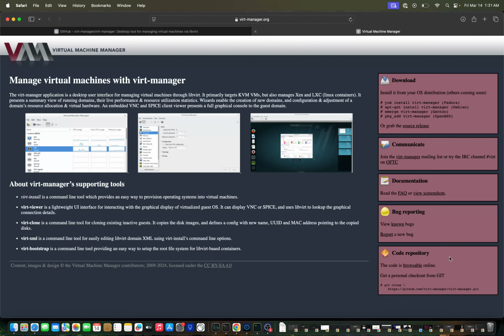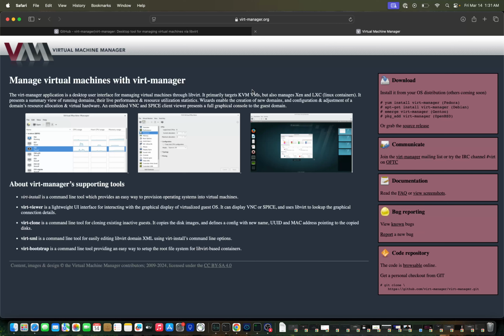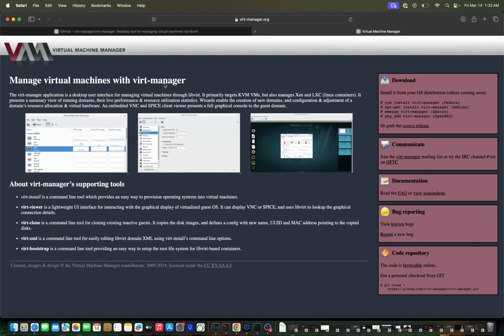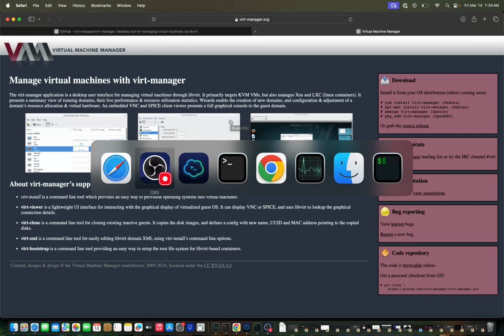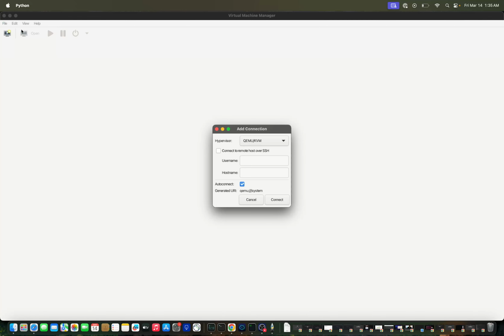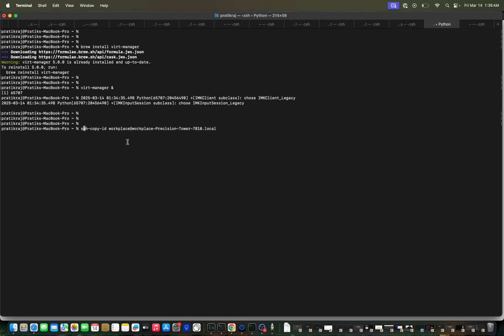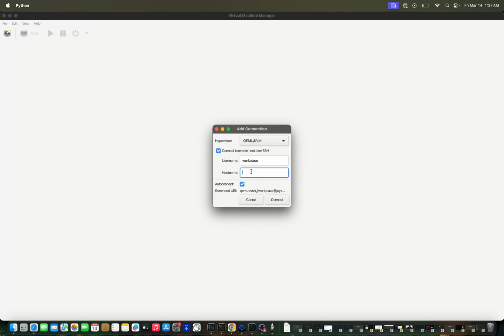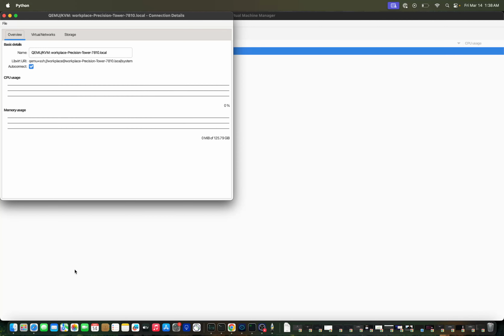Intro, Install Virt manager on apple mac to access virtualized emulated VM of qemu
Intro, Install Virt manager on apple Mac using brew to access remote virtualized emulated VM of qemu libvirt kvm over ssh with ssh password and using key based